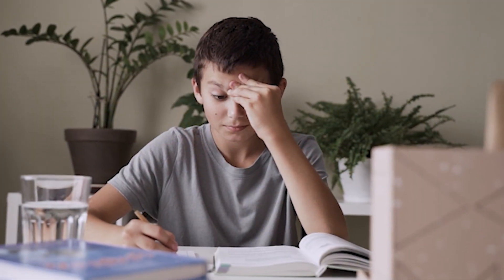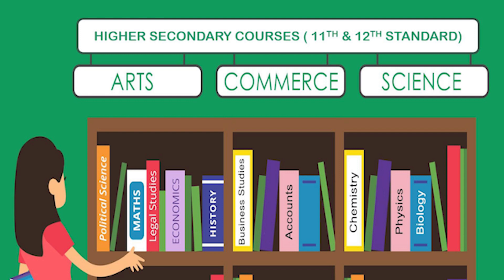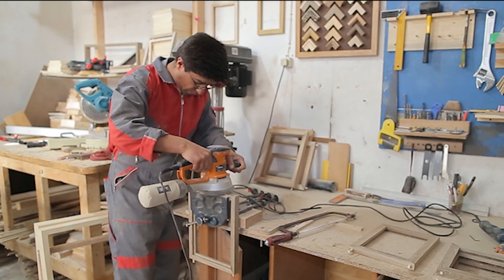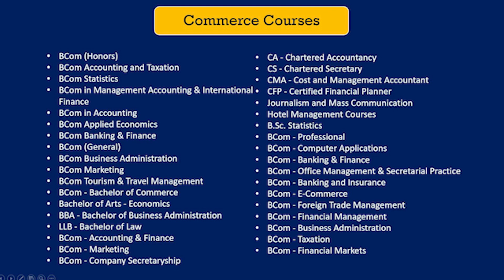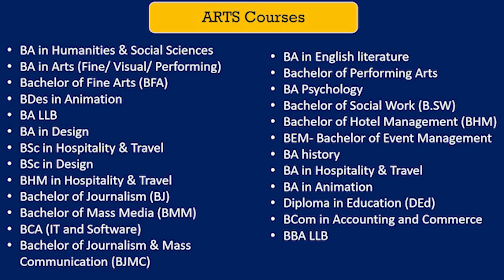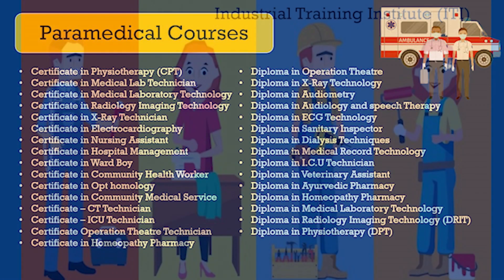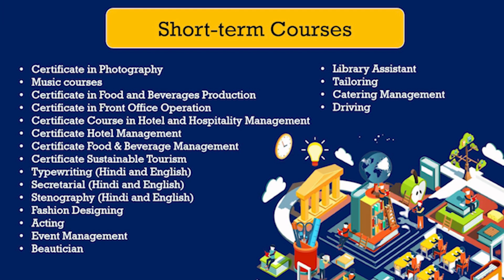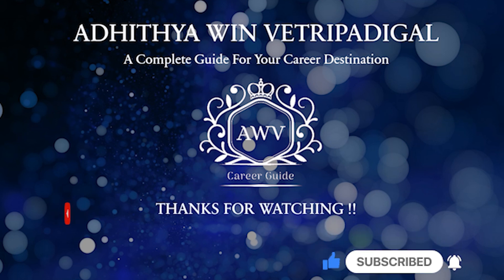WHAT TO DO AFTER 10th STD | SCIENCE COMMERCE OR ARTS | CAREER OPTIONS | TIPS TO CHOOSE RIGHT COURSE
Find out what to do after 10th and 12th, how to choose between science, arts, and commerce, career options after 10th and 12th, also find out the best stream after 10th and 12th and five best techniques to choose your stream after 10th and 12th.

How To Choose The Right Stream In 10 Minutes? What To Do After 10th | Choosing The Right Stream After 10th | Arts, Commerce, Science. Most of you are worried about what stream to get into after your 10th boards? If yes! then watch this video. Are you ready to choose your stream yet? What works best for others may not work best for U! Because you are unique. Know-How to choose the right stream for YOU!

Until now, your school and the board decided what you have to study. You were taught basics of everything - Science, Mathematics, English, Social studies, etc. But after 10th, you have to make a decision about which subject you want to excel in. There will be different streams consisting of different subjects, and each stream will lead to a different career path. So thinking about what you actually want to become - is also an important thing to do right now!

⦁ the Top in-demand professions that you can follow with each of the streams
⦁ Simple 5 steps to help us make the right choice
⦁ the wrong reasons to choose

Current affairs FEB 2021 MCQ questions with answers | Important question asked in GOVT EXAMS PART II

Current affairs FEB 2021 MCQ questions with answers | Important question asked in GOVT EXAMS PART I

Current affairs Jan 2021 MCQ questions | Current events important questions asked in GOVT EXAMS Part I

Current affairs Jan 2021 MCQ questions with answers | Important question asked in GOVT EXAMS PART II

Current affairs Jan 2021 MCQ questions with answers | Important question asked in GOVT EXAMS PART III

Reason You're Not Getting Called For Job Interviews | How to Get the Job After Being Rejected